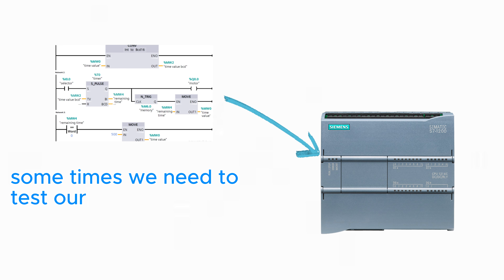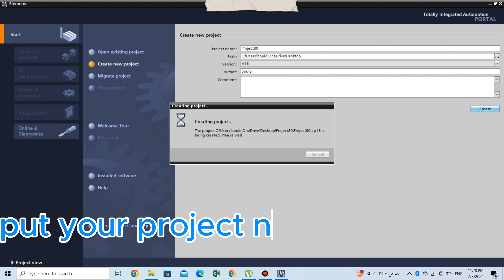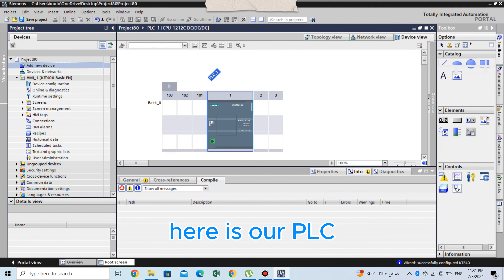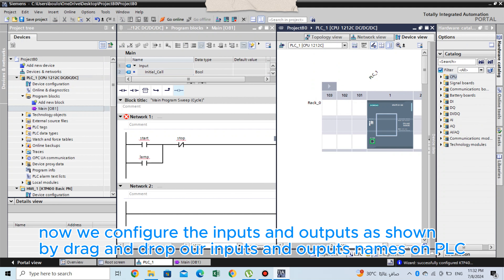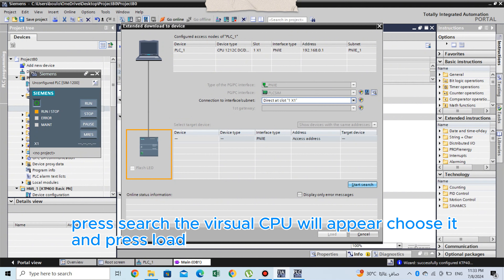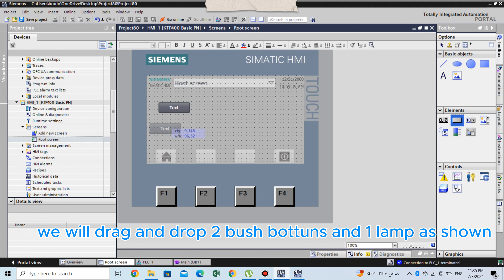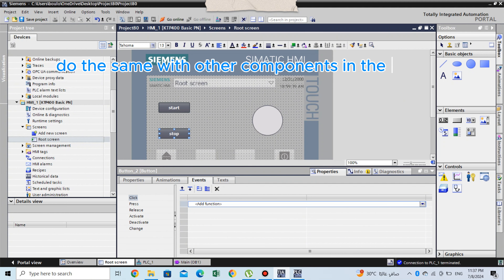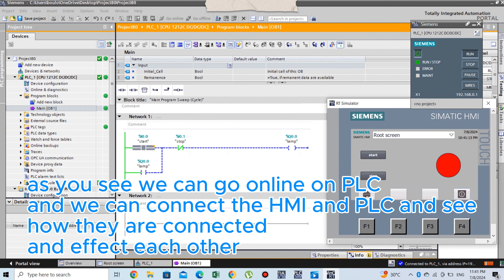how to use simulation in TIA portal to test PLC/HMI programs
learn how to make hardware configuration and program your PLC
how to download your program on virtual
how to use simulation on TIA portal